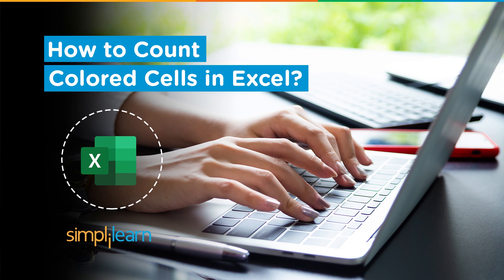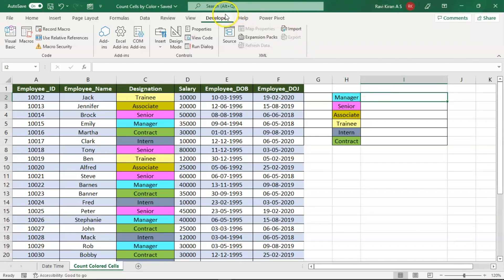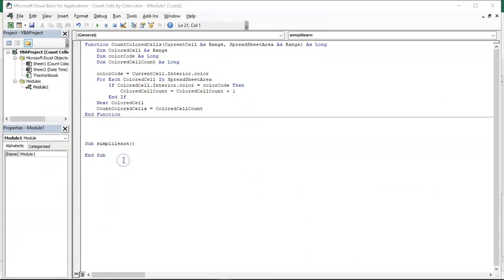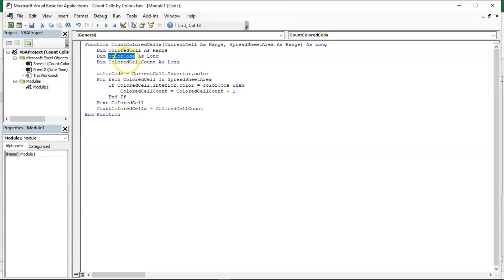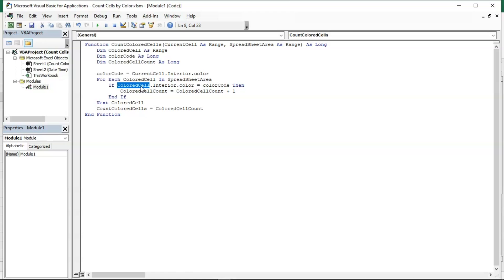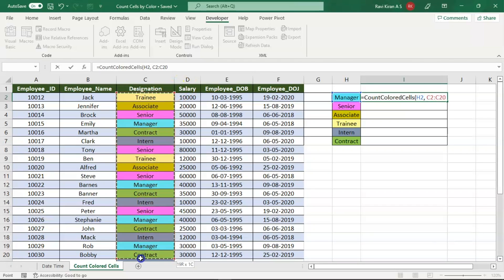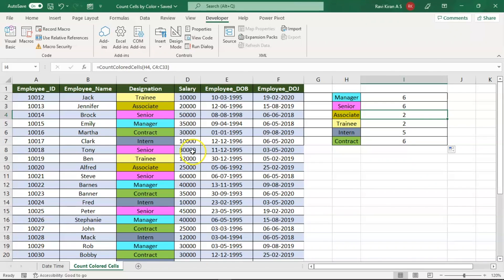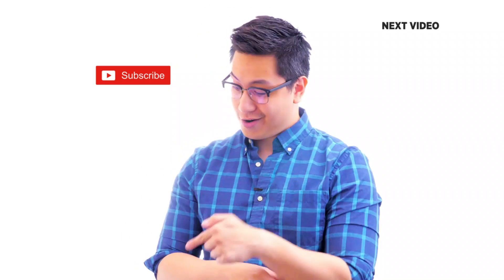How to Count Colored Cells in Excel? | How to Count Coloured Cells Google Sheets? | Simplilearn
How to count colored cells in Excel video will help beginners the excel fundamentals and how to count colored cells  this excel tutorial will help you with excel Fundamentals and will explaijn the begineers with detailed explaination on how to count coloued cells in Excel?

00:00 Introduction to how to count coloued cells in Excel?
This part of the how to count coloued cells in Excel? will explain you about the briefing on how to count coloued cells in Excel? in a thorotical way
00:30 Demo on how to count coloued cells in Excel?
This section of the how to count coloued cells in Excel? tutorial will explain the learners how to implement the formulas in excel to how to count coloued cells in Excel? in a practical way

To learn more about excel, checkout out Business Analytics certification course with excel